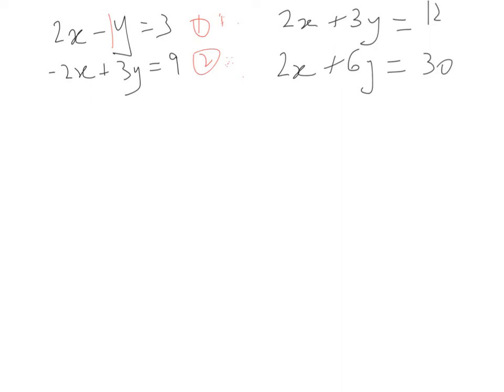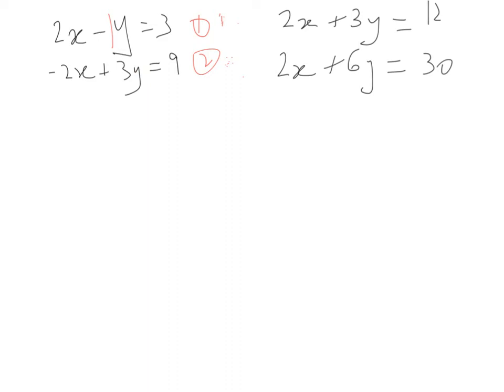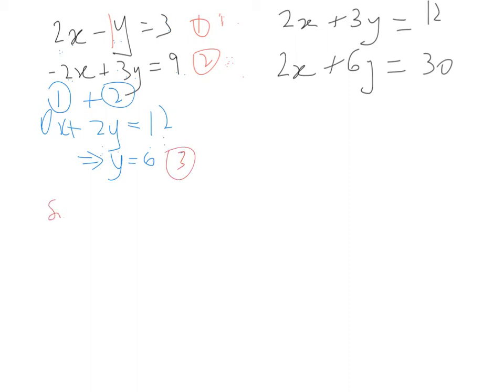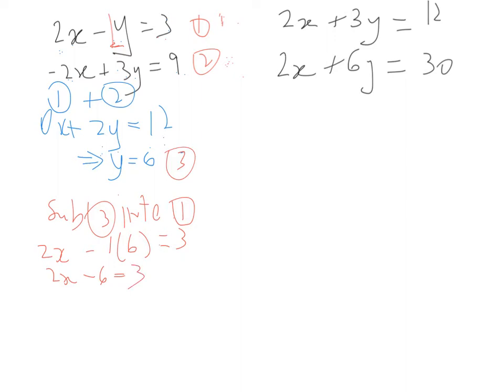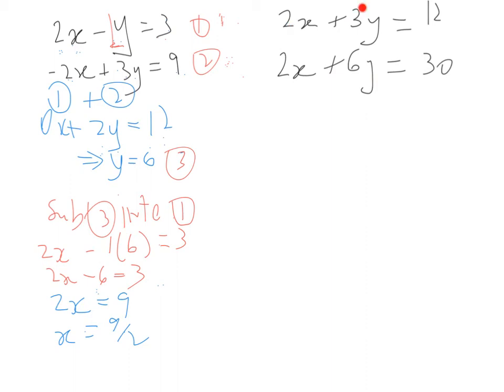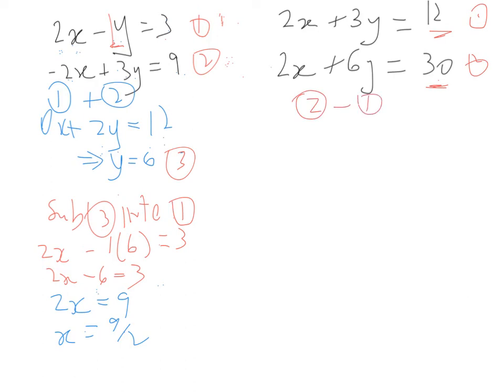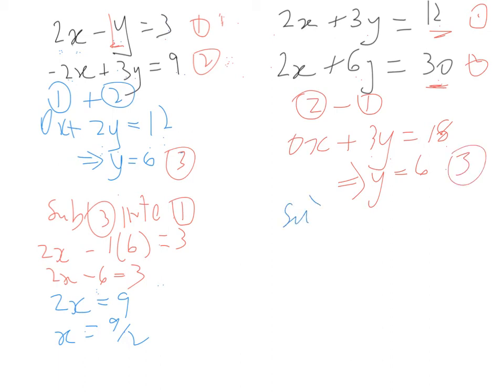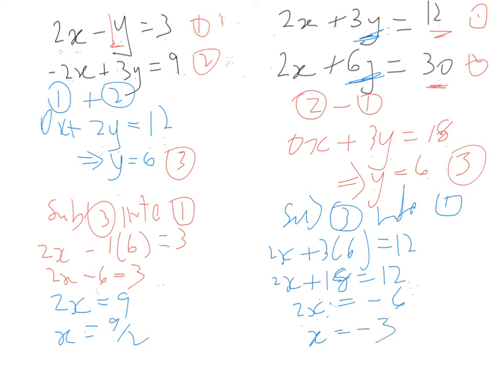Solving simultaneous equations with elimination 1